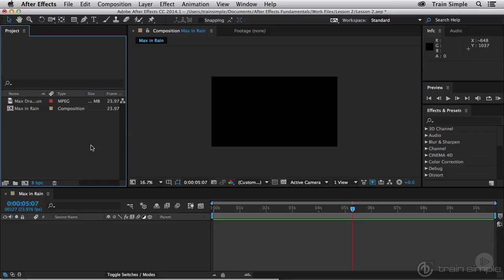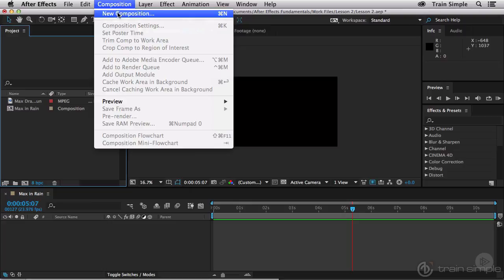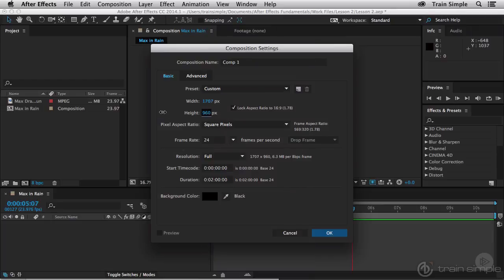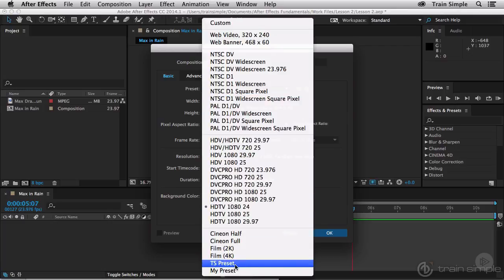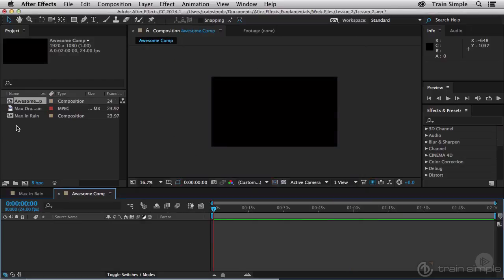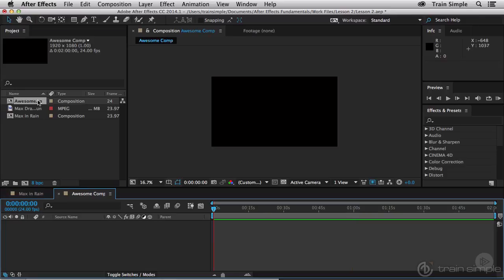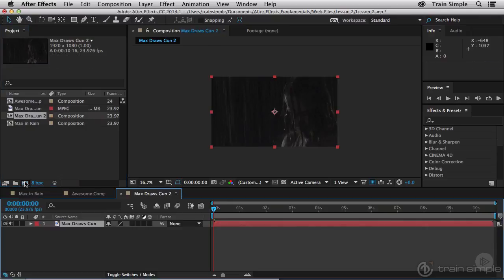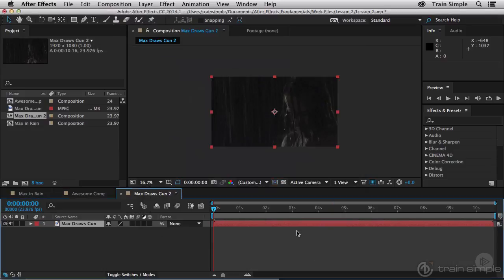Creating additional Compositions